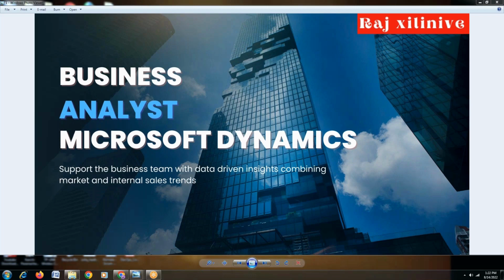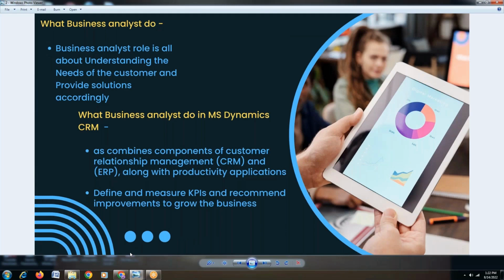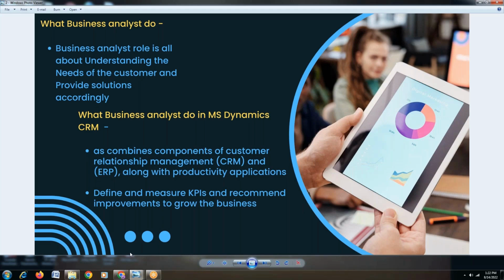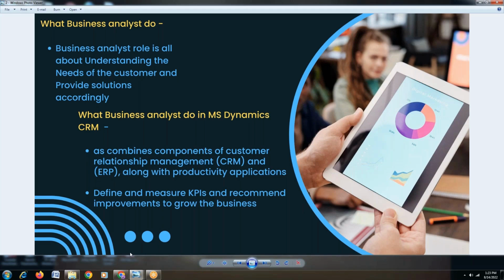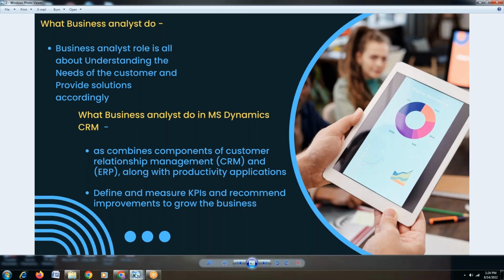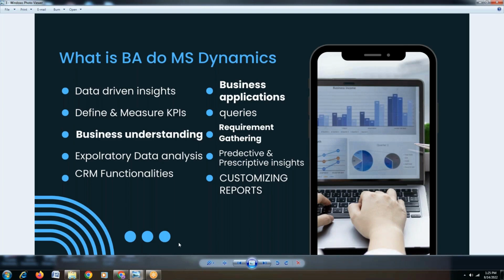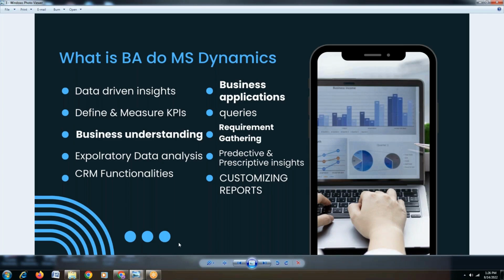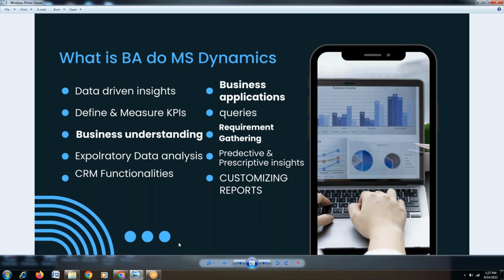Business analyst - MS Dynamics - CRM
This Video Explains about Business analyst and BA connects with MS Dynamics CRM , and what they need to perform .